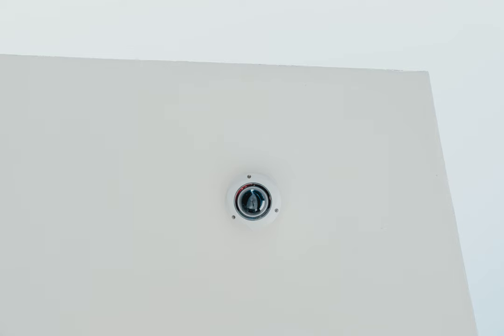reality check - Is there any advantage to using a centralized hivemind?